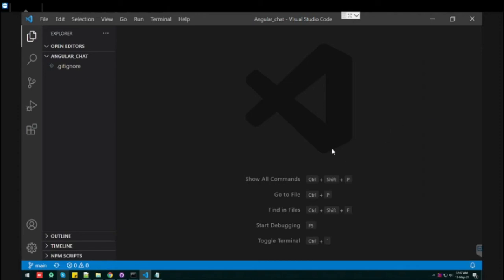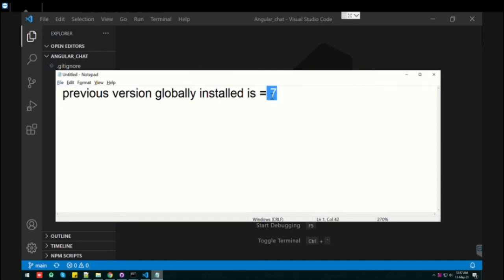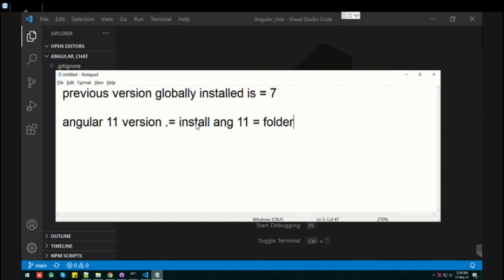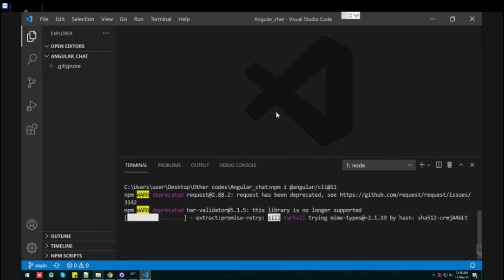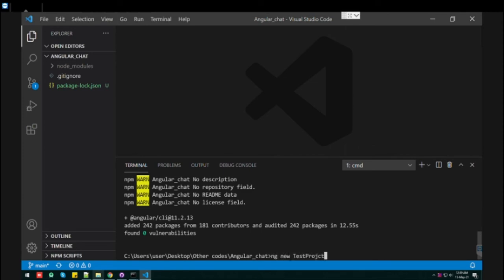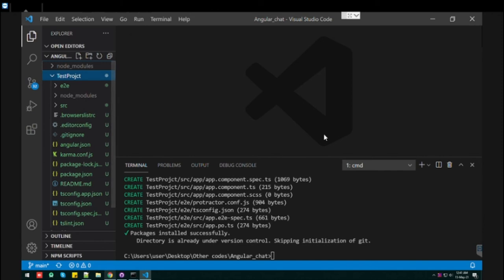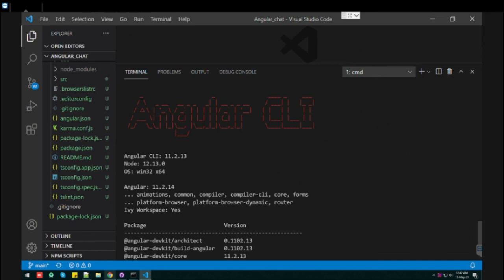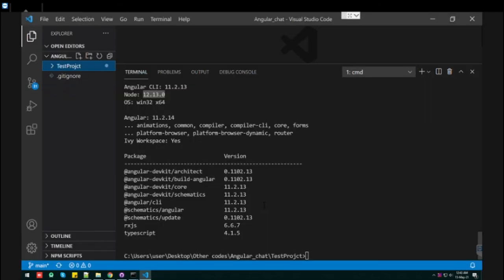Install angular CLI in specific folder in angular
i shown that if we have older angular version as global version/ cli version, and we wanted to use latest CLI version of angular w/o changing the global version.